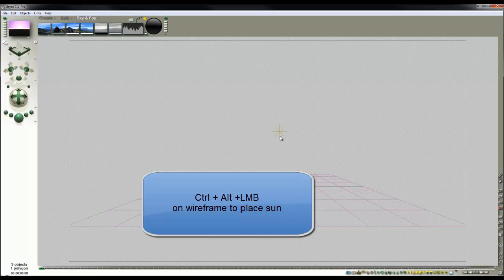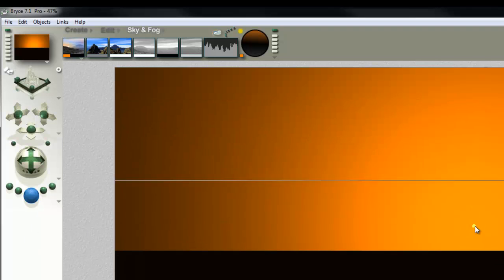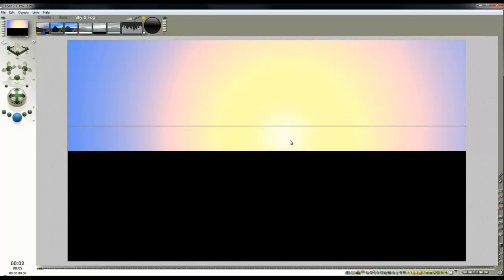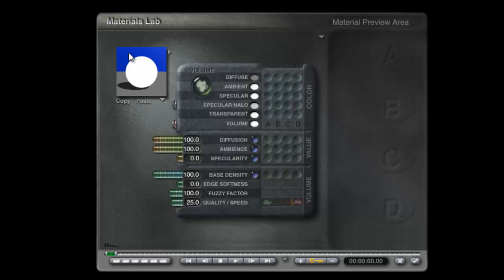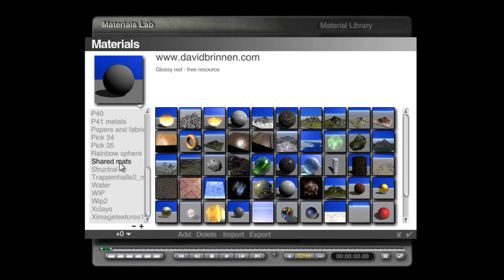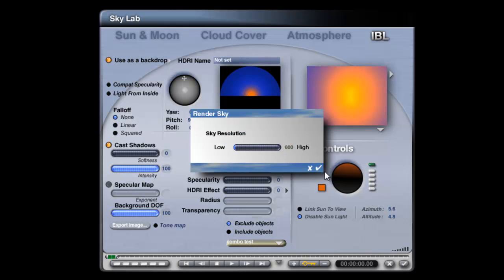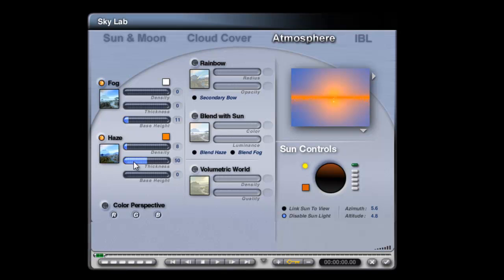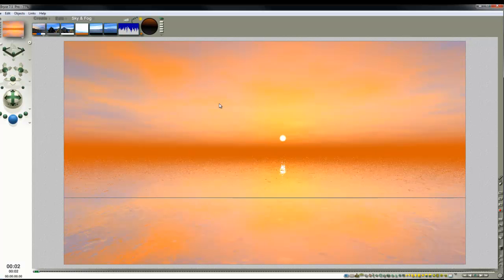Bryce 10 minute skylab project - basic sunset effect - a tutorial by David Brinnen.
A Bryce 7.1 Pro tutorial aimed at people who are moderately well versed in Bryce and wish to expand their skills.  The tutorial covers the making of a basic sunset effect, using the skylab and generating a HDR image for improved lighting effects.  Some additional text is included in the video, you may have to pause the video to read it.